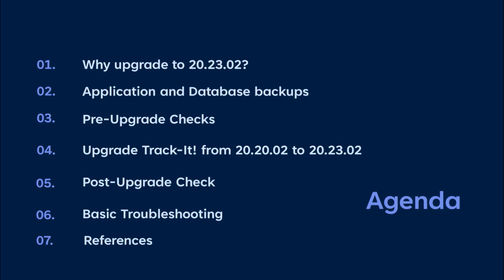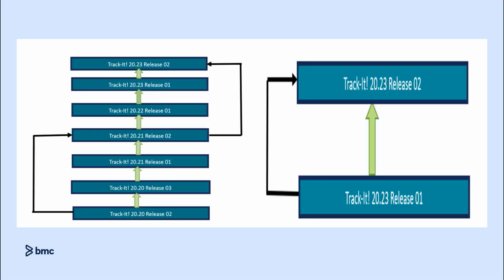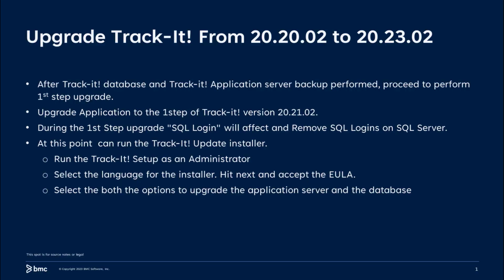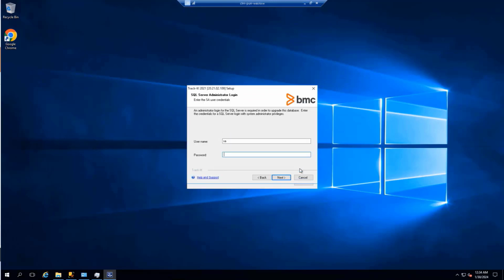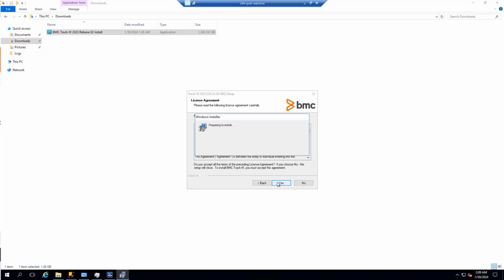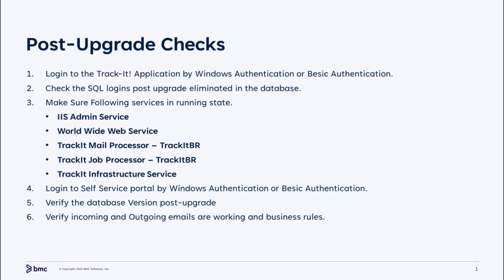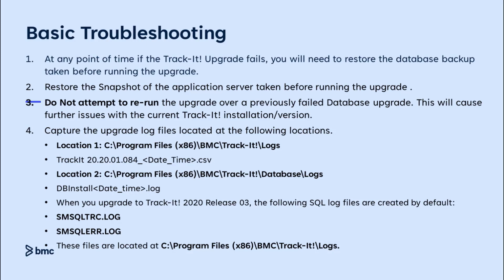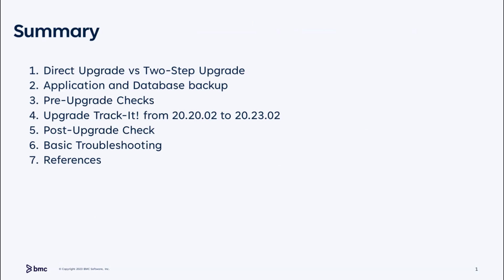Webinar: Best Practices For Upgrading Track-IT!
In this webinar our support lead Megha will walk you through tips on the latest build, and best way to upgrade. Topics convered in this short webinar:

Direct upgrade and two steps upgrade
Application and database back-up
Pre-Upgrade Checks
Upgrade Track-It! Application from 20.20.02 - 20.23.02 version
Post- Upgrade Check
Basic Troubleshooting
References